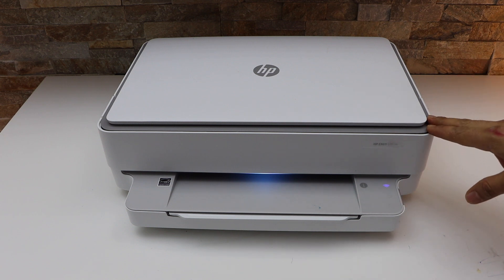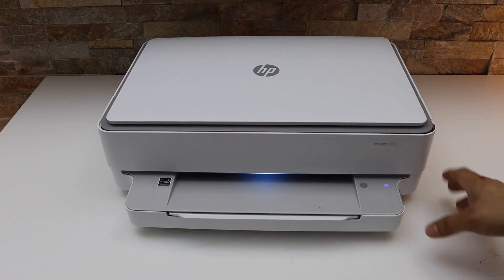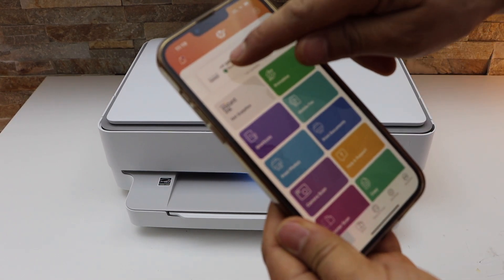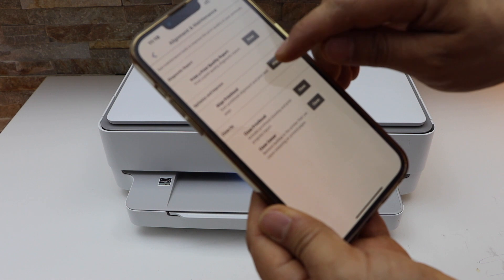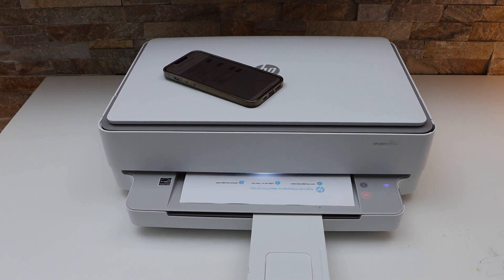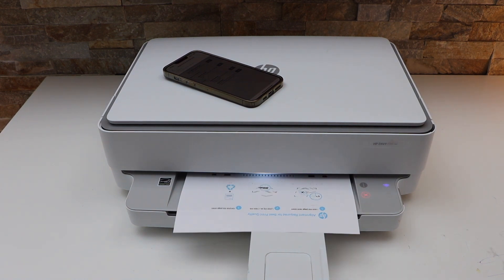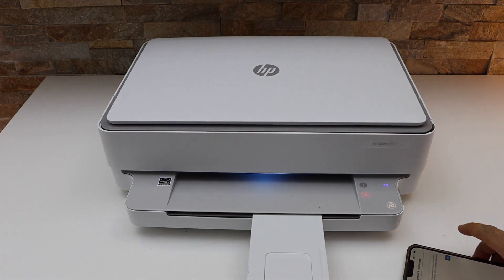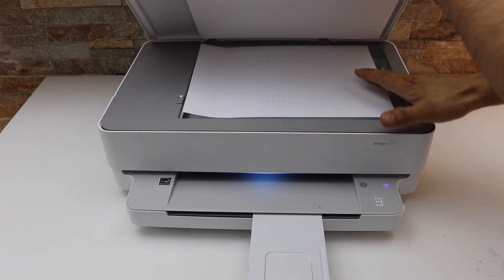HP Envy 6032e Alignment of Printheads, Print & Scan the alignment page.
This video reviews how to print and align the printheads using HP Smart App on HP Envy 6032e all-in-one printer.